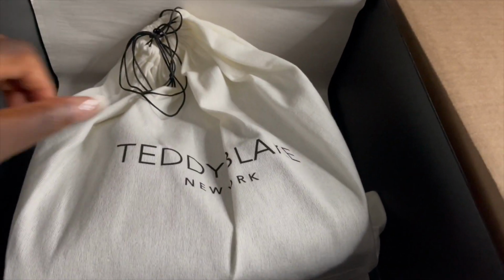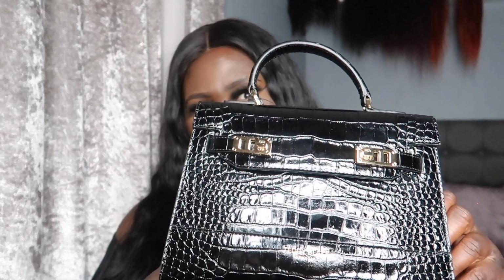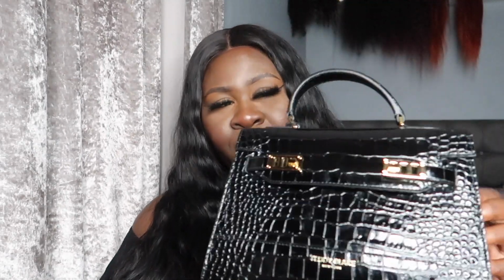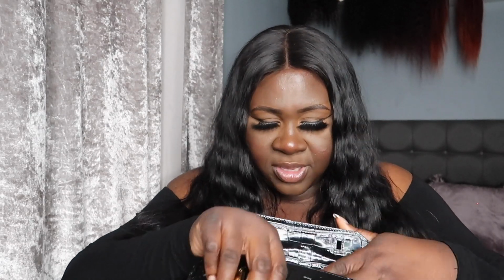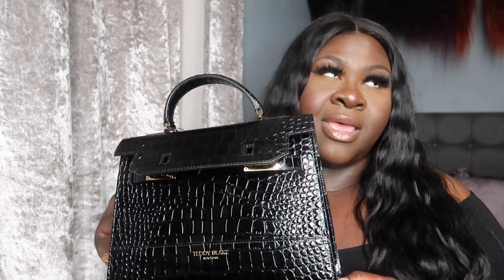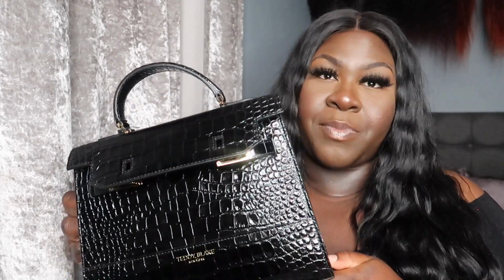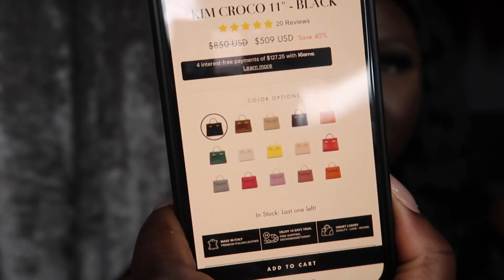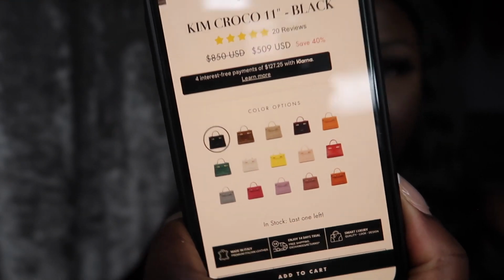MY FIRST LUXURY BAG UNBOXING/REVIEW FT TEDDY BLAKE | IS IT REALLY WORTH IT?